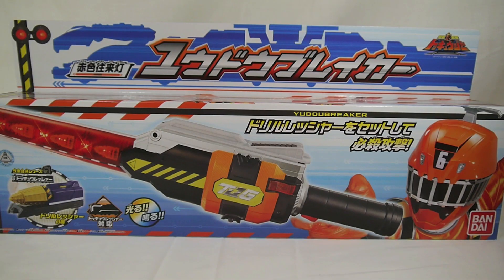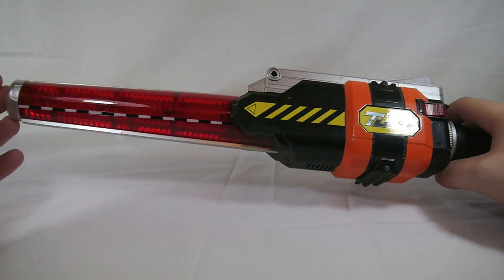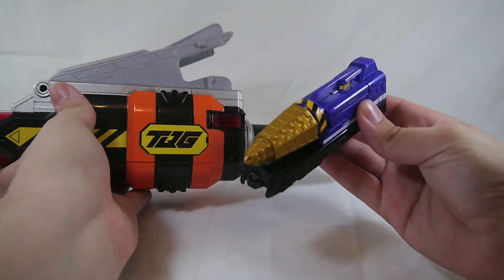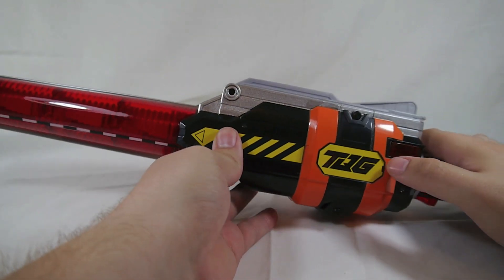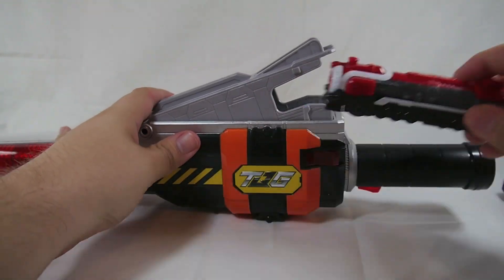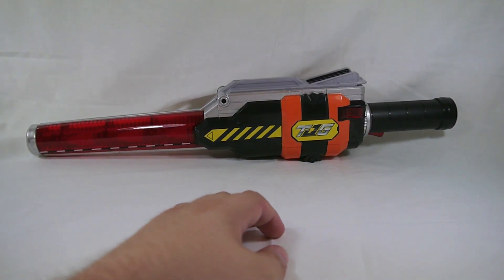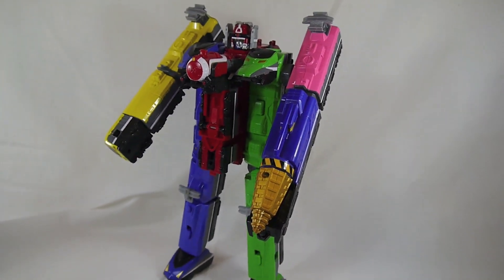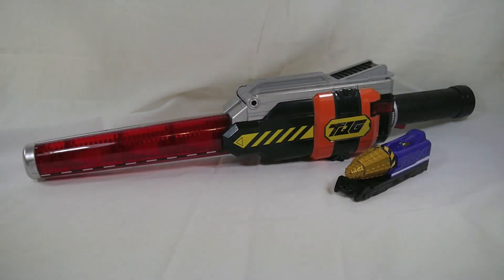Review: Sekishouku Ouraitou Yudou Breaker (Ressha Sentai ToQger)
Sekishouku Ouraitou Yudou Breaker
Retail Release - June, 2014 - ¥4,200